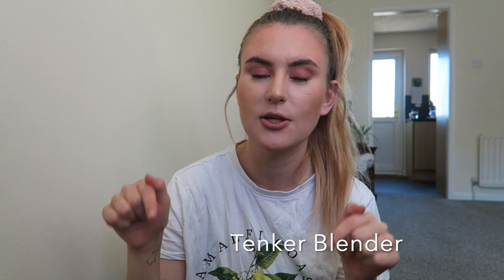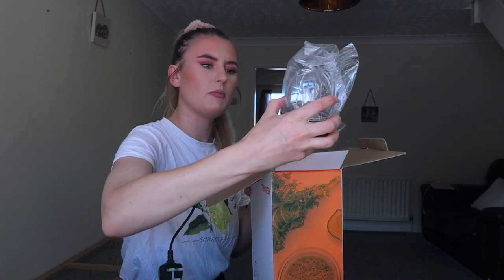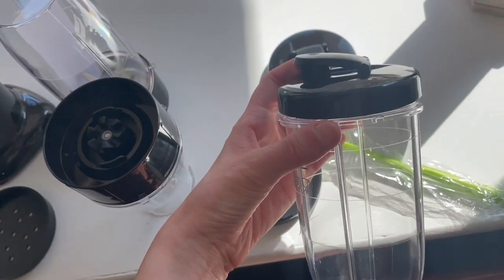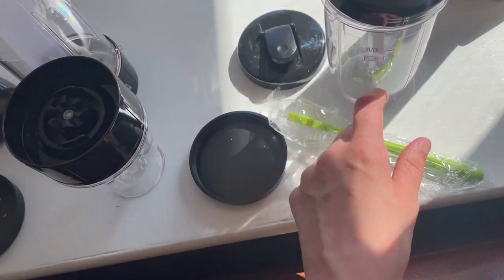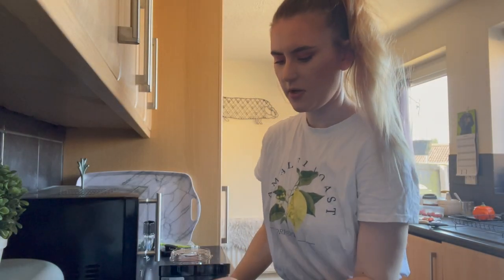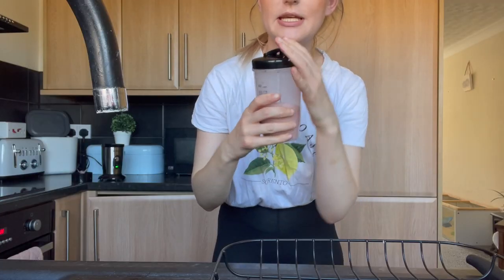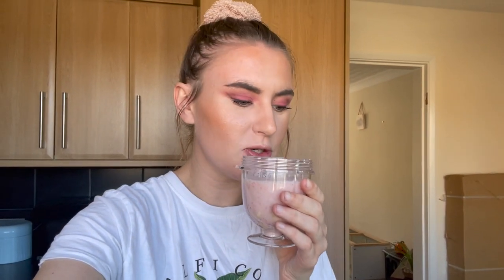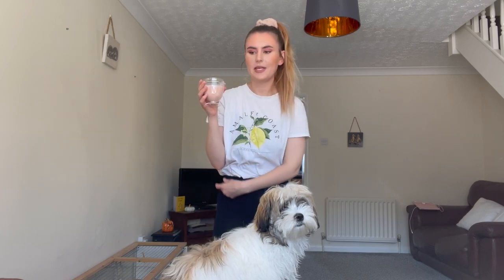SMOOTHIE RECIPE & THE BEST BLENDER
In today's video I review the Tenker blender which is perfect for making smoothies and shakes. I really love this product, so I was excited to share it with you!

Link to the blender